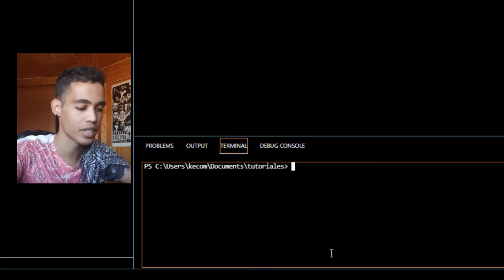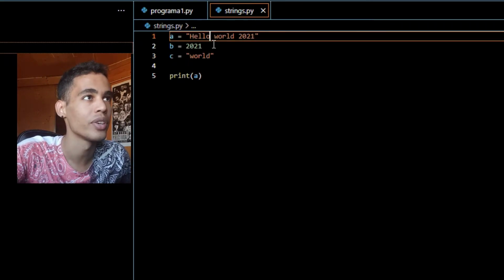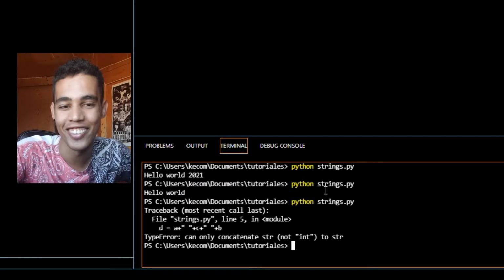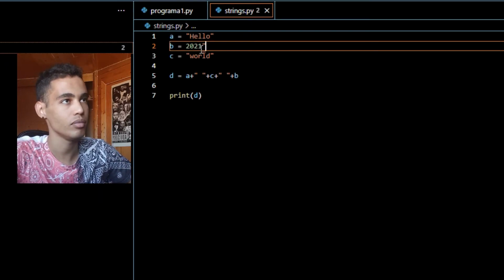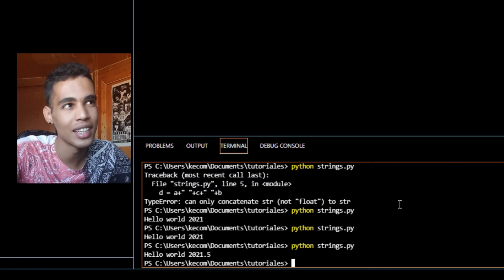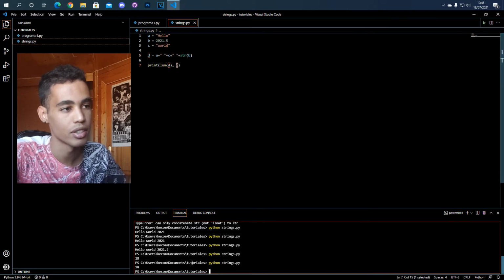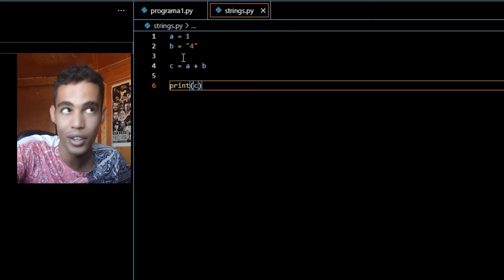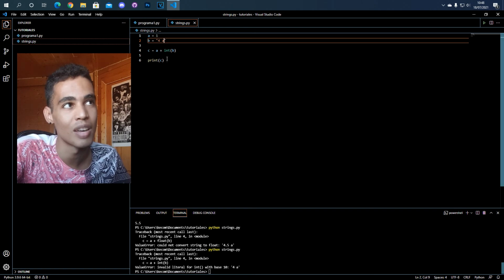PYTHON COURSE #4 - Strings and concatenation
In this video I'm going to teach you about strings and how to concatenate then in python.

Content of the video:
0:00 - Intro
0:27 - Creating program and variables
1:37 - Concatenation
3:38 - Error
4:37 - Cast, number to string
5:37 - Length of a string
7:10 - Cast, string to number
7:56 - Error
9:30 - My web!
9:41 - Outro